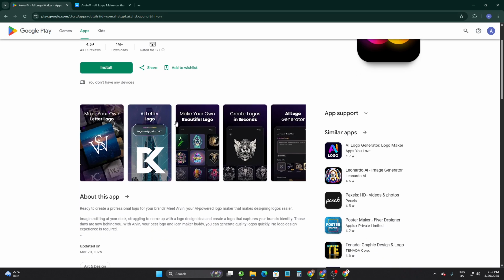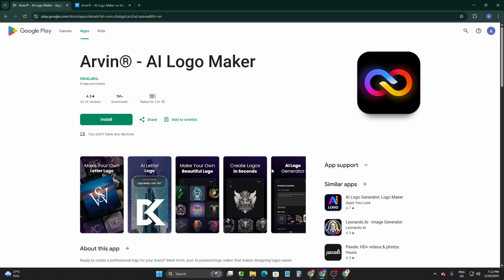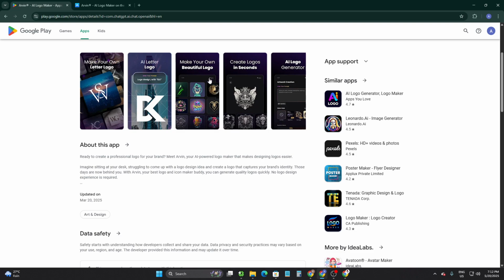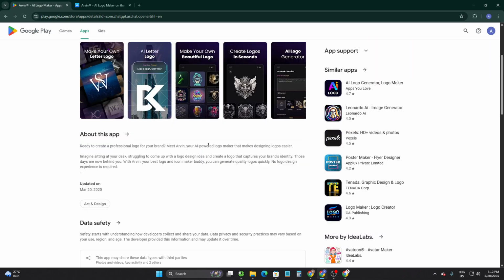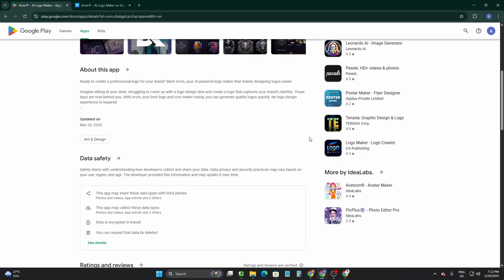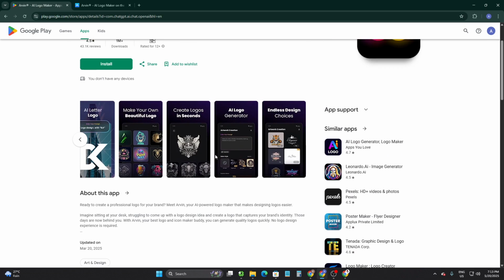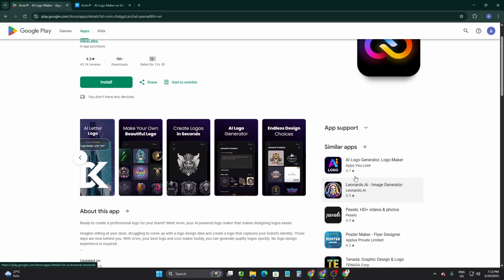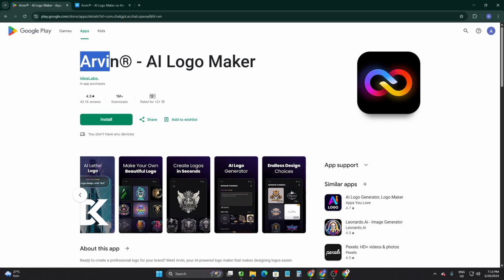ARVIN APP THE ULTIMATE AI LOGO MAKER OVERVIEW - 2025 | FULL GUIDE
In this video, we explore ARVIN APP, the ultimate AI logo maker that lets you create stunning, professional logos in minutes. Discover its powerful features, easy-to-use interface, and how it can transform your brand identity effortlessly. Whether you're a designer or a business owner, ARVIN APP is the perfect tool to bring your logo ideas to life with AI precision.